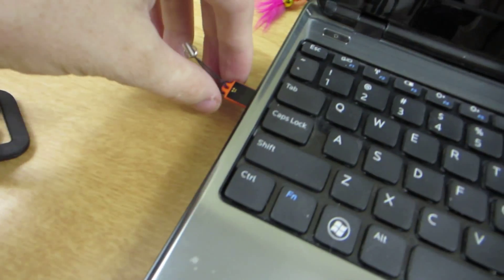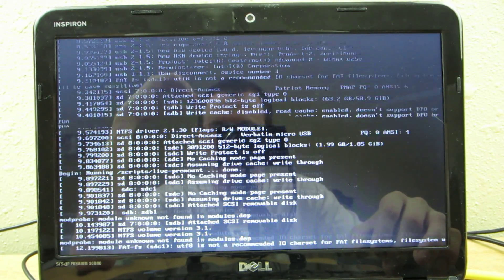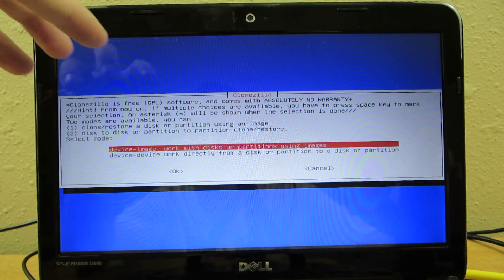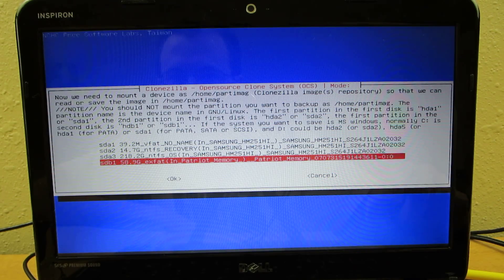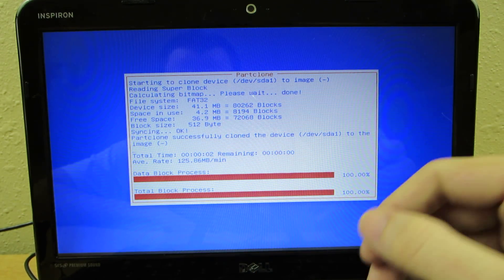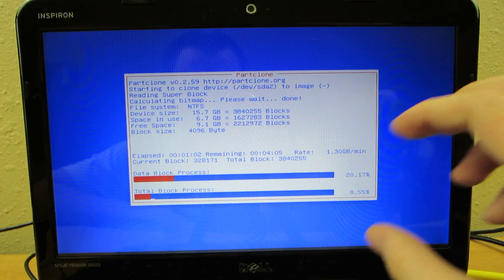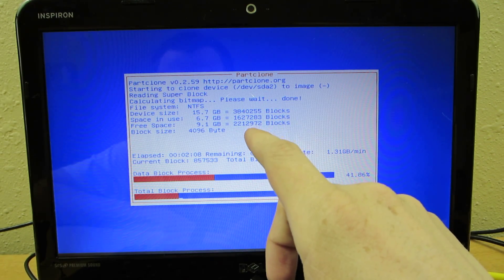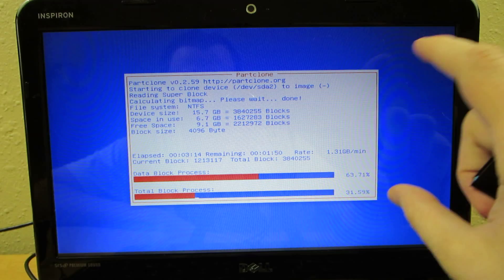How To Backup your Hard Drive (or SSD) using CloneZilla!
Next I'll do a video just like this showing you how to restore. No editing, just a raw video directly from the camera. :)

Use this software to put CloneZilla on your flash drive!

Then click the "2.1.1-7" text and download the right one.

These are all of my  YouTube Channels!